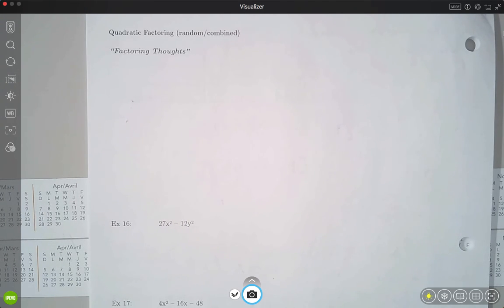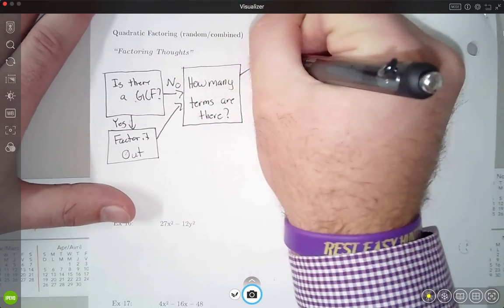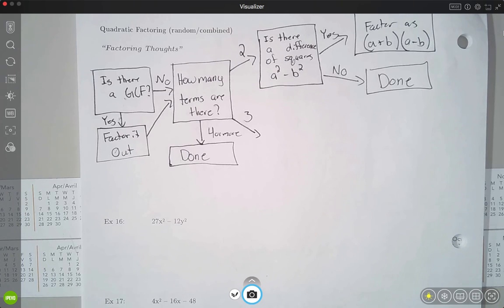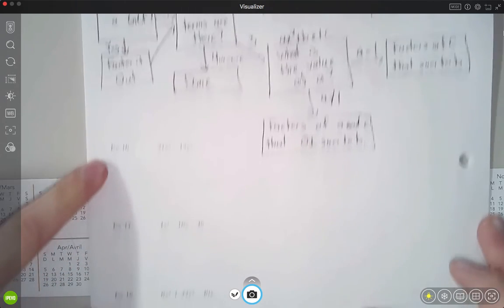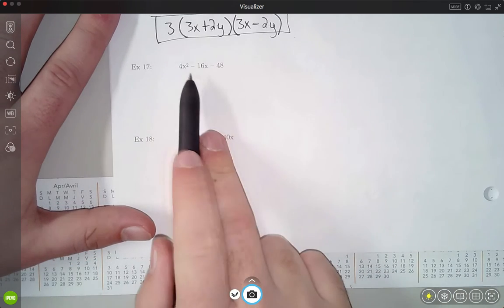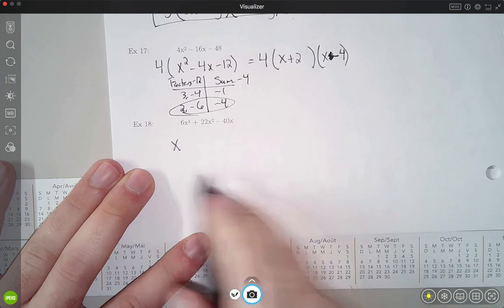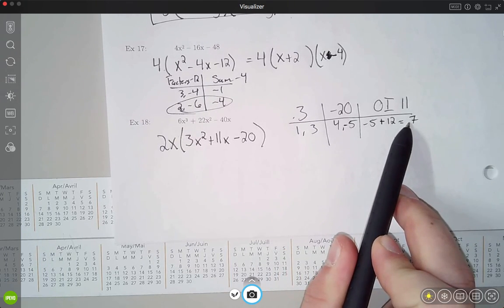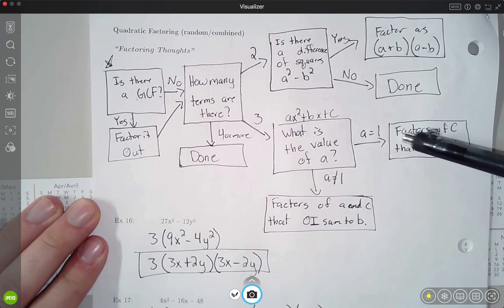Mixed Factoring Notes (Quiz review)